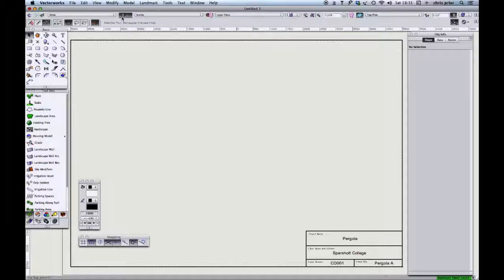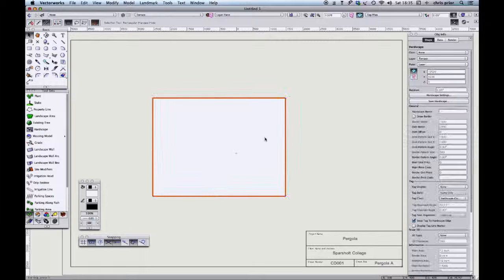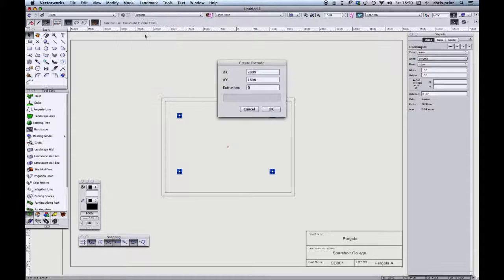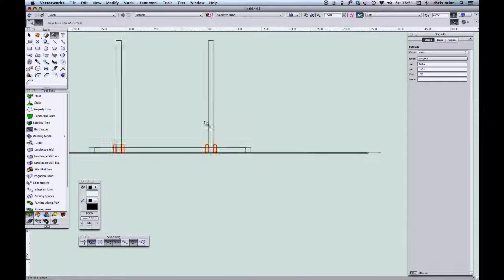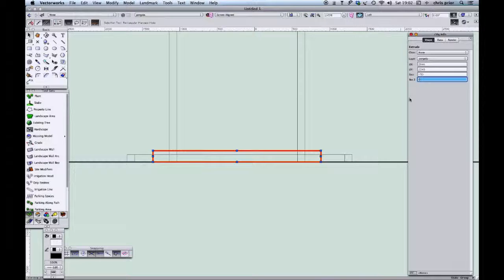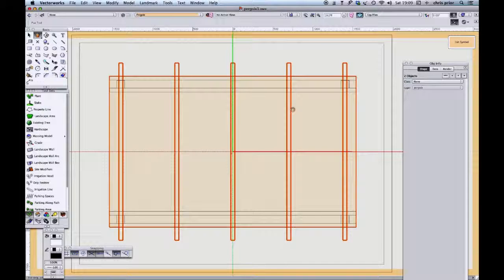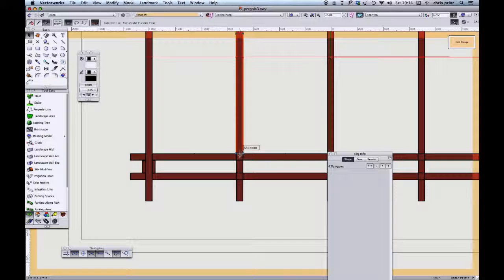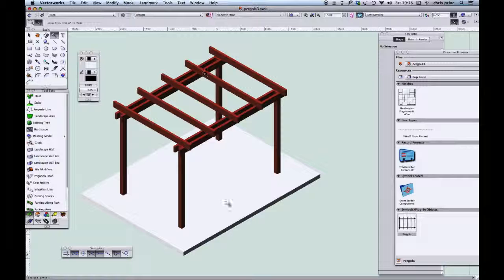CS003 1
VectorWorks self study example